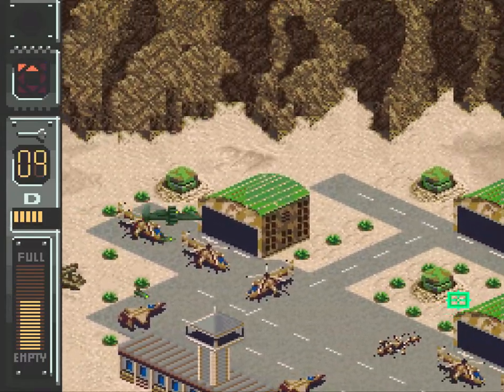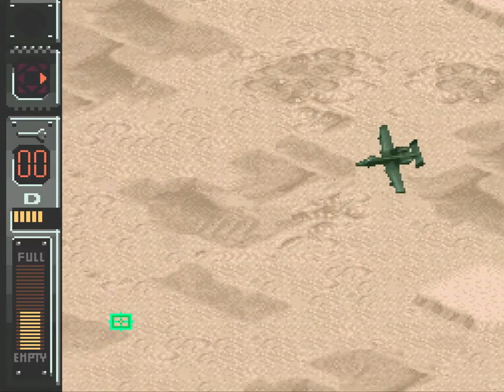Gem or Junk: Air Strike Patrol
Review Fix Editor-In-Chief Patrick Hickey Jr. plays Air Strike Patrol on the SNES.